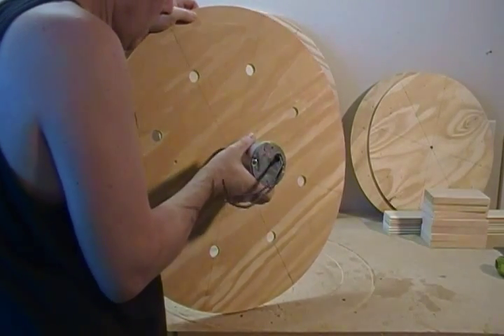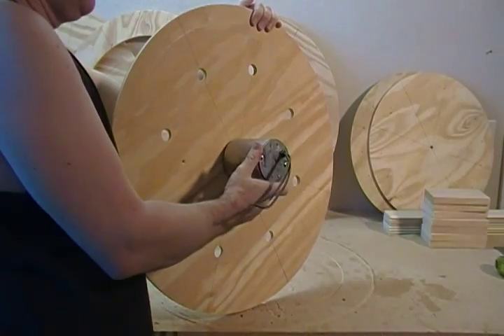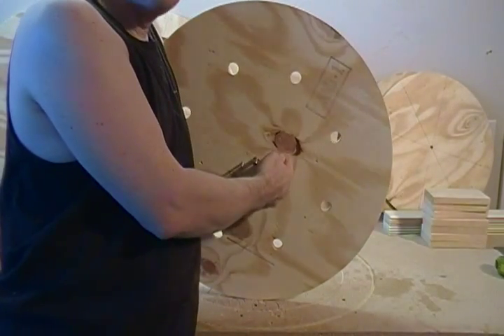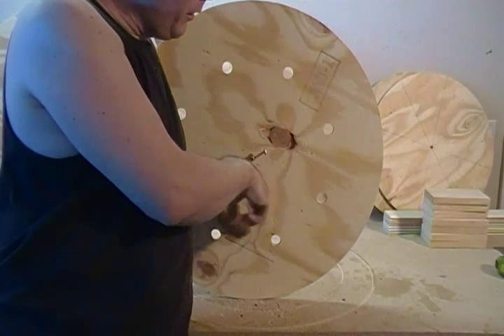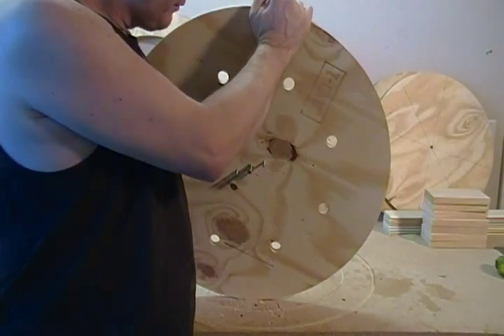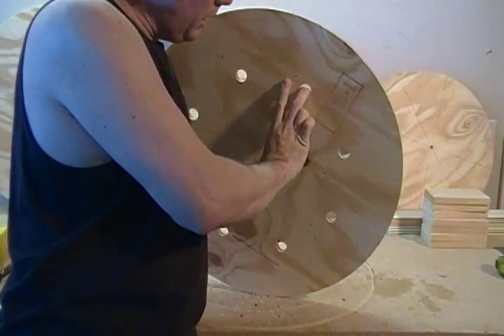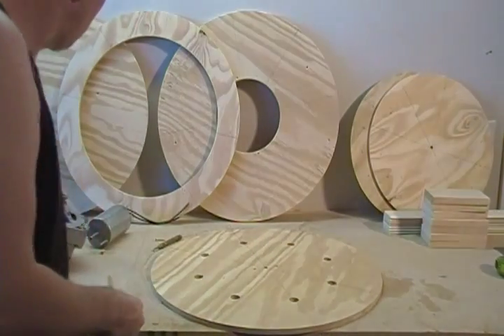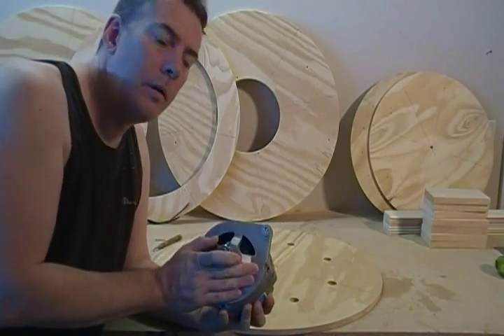Building a Wind Turbine VAWT (19 of 46) drill mounting holes for optional 12V DC Motor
This turbine was designed to get the most out of direct drive PMA set-up (converted car alternator). However, there is no limit to the options that might be considered. There are very inexpensive DC motors that can be used as generators. I picked this one up for about $10 at a very popular auction site and it works. This turbine could be used to pump water and a small water pump could be mounted. Belt or gear drive systems to run a small generator at high speed could conceivable to mounted to this turbine.

With all these considerations in mind there is no way I can demonstrate how to mount every option out there. I will show how I mounted my PMA. With an alternator you can have your batteries much further away than you could with a DC motor generator. The problem with DC is the resistance in the wire will quickly consume all your energy over long distances. That can be offset, somewhat, with heavy gage wire at medium distances. The advantage of alternating current is it can travel further when minimal loss due to resistance. Then just a simple rectifier at the batteries coverts the AC to DC for charging purposes.